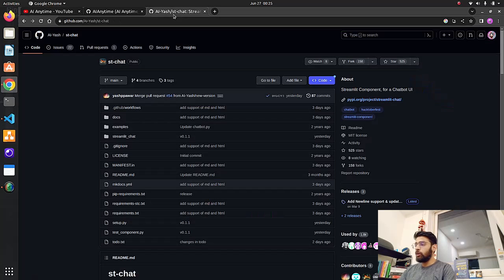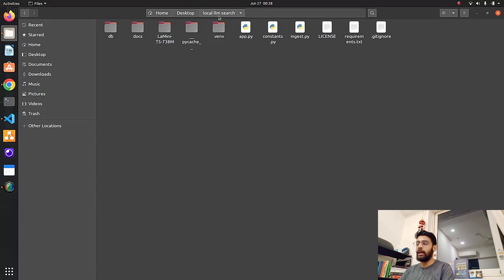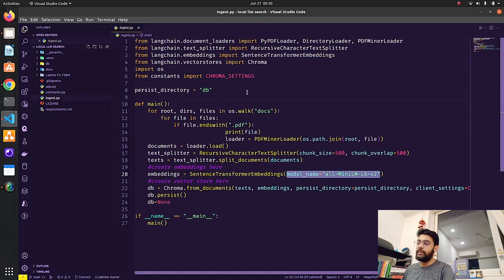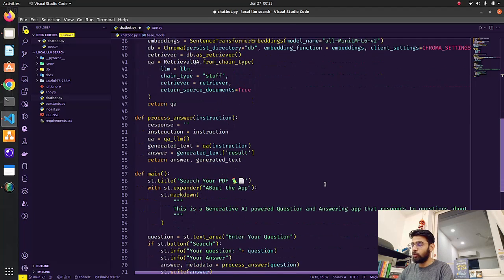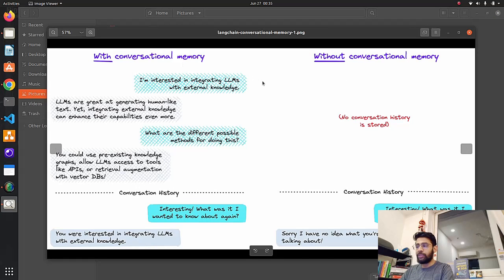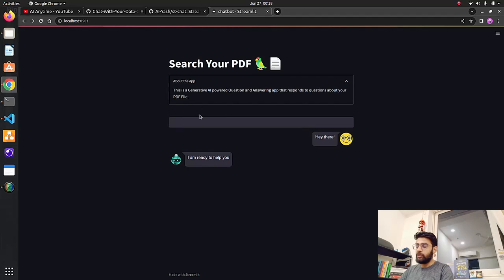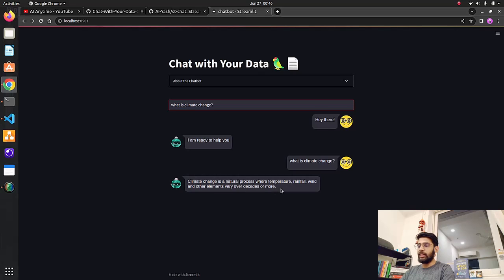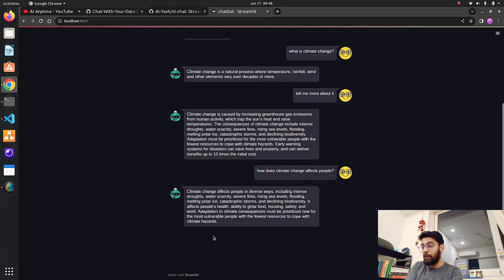Create PrivateGPT for your Data (Runs on CPU): No OpenAI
Welcome to our latest tutorial video, where I introduce an exciting development in the world of chatbots. In this video, I unveil a chatbot called PrivateGPT, built using the powerful tech stack of Langchain, ChromaDB, and Open Source LLM, all seamlessly integrated into a Streamlit chat interface.

PrivateGPT is an advanced chatbot that leverages the capabilities of Langchain, a cutting-edge library for generative AI tasks. By incorporating Langchain into my chatbot, I unlock its powerful language generation and understanding abilities, allowing PrivateGPT to engage in meaningful and context-aware conversations with users.

Additionally, I utilize ChromaDB, a versatile vector store and database, to efficiently store and retrieve vectors associated with various conversation elements. This integration ensures that PrivateGPT can access relevant information quickly, resulting in faster response times and a more dynamic conversational experience.

To enhance the conversational capabilities of PrivateGPT, I integrate an Open Source LLM (Language Model) that enables the chatbot to perform question answering tasks. This feature allows PrivateGPT to understand and respond to user queries in a more precise and accurate manner, providing valuable information and insights.

The chat interface is built using Streamlit, a powerful framework for creating interactive web applications with Python. With the Streamlit chat interface, users can easily interact with PrivateGPT, asking questions, seeking advice, or engaging in casual conversations. The intuitive and user-friendly interface ensures a seamless and enjoyable experience for users.

Join me in this tutorial video as I guide you through the process of building your own chatbot, PrivateGPT, using the Langchain, ChromaDB, and Open Source LLM tech stack, and integrating it into a Streamlit chat interface. Discover how to create a conversational AI system that can understand, respond, and engage with users in a private and personalized manner. Let's unlock the potential of PrivateGPT and revolutionize the way we interact with chatbots.